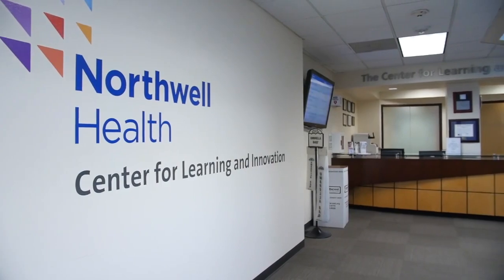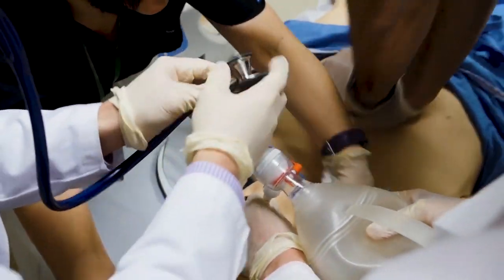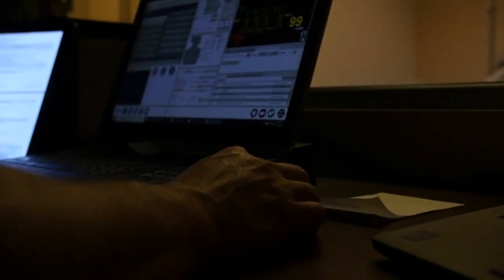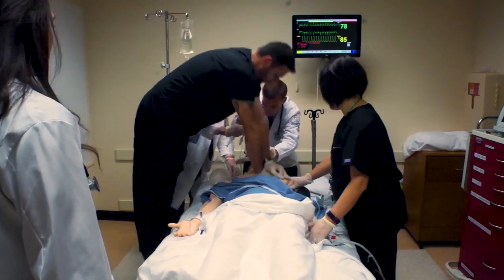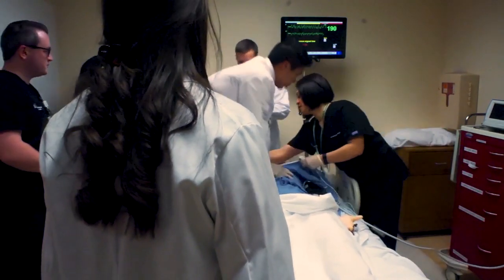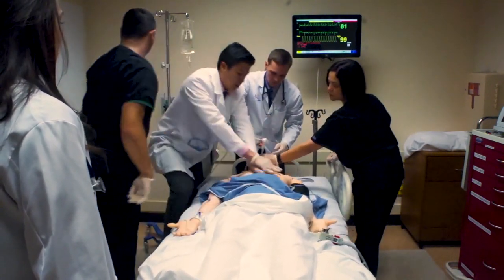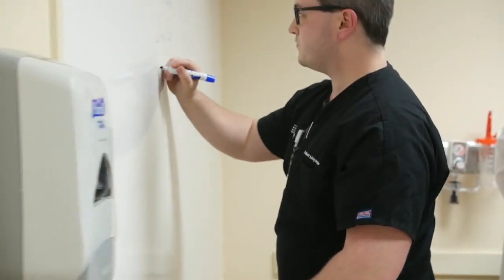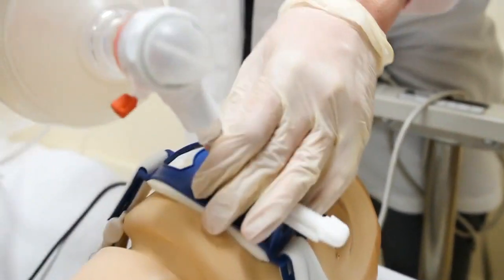Zucker School of Medicine: Center for Learning & Innovation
The Center for Learning and Innovation offers continuous learning programs to Zucker School of medicine students and Northwell Health’s employees, helping to enhance business practices, develop future leaders and improve patient care.